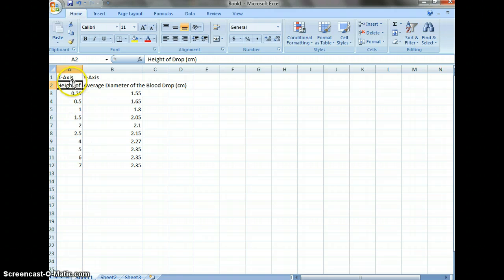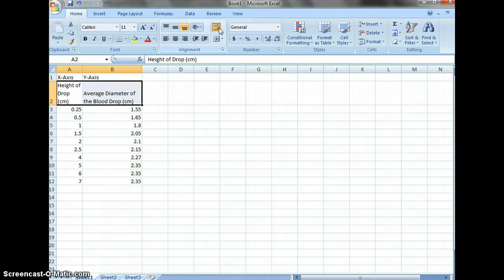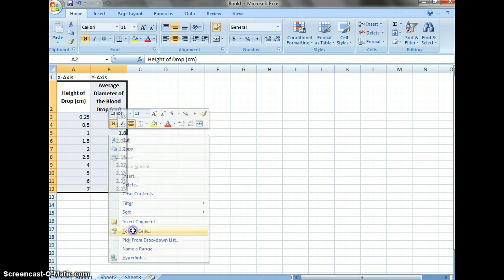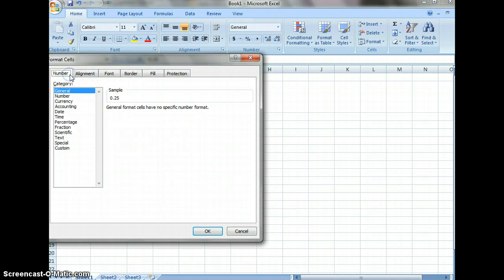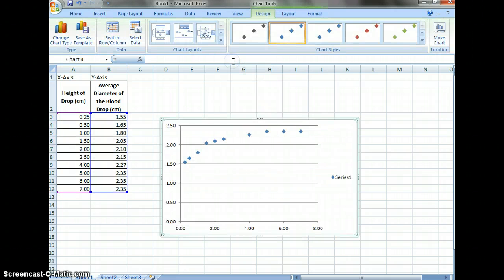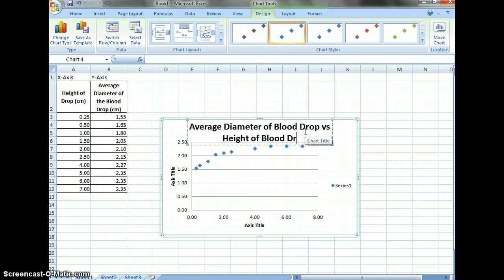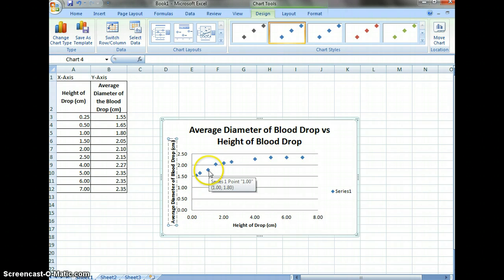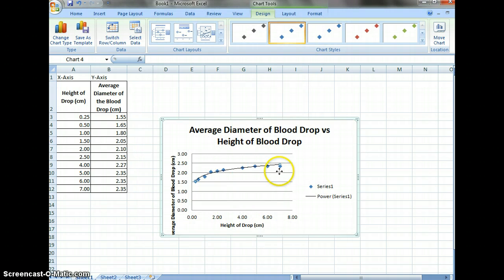How to Make a Graph Using Excel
The graph that is made is a power graph.